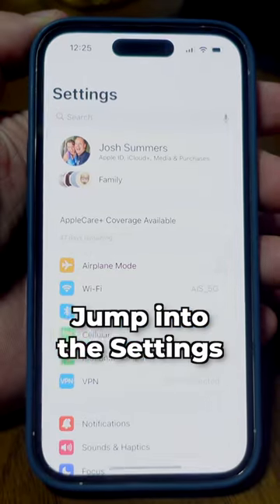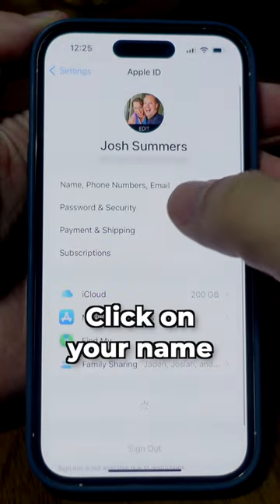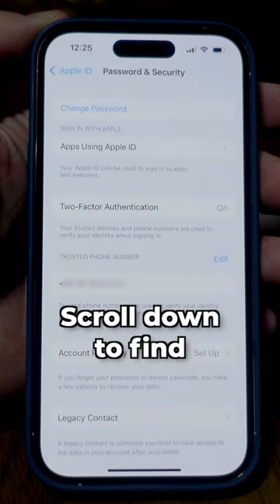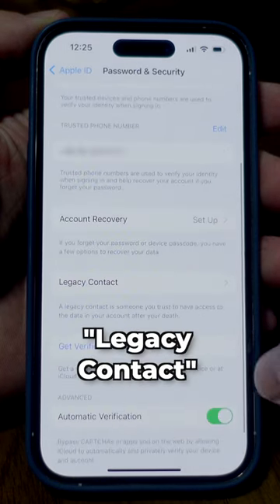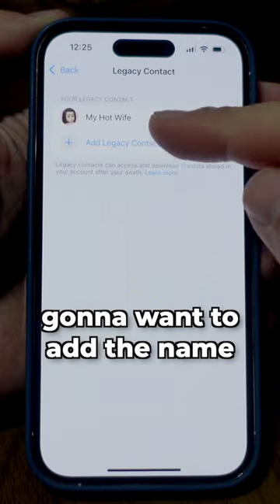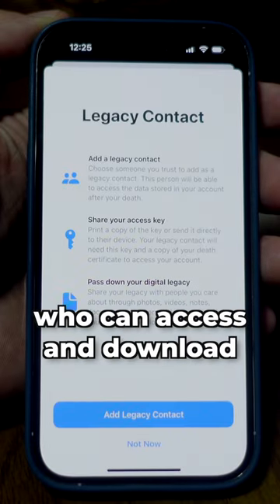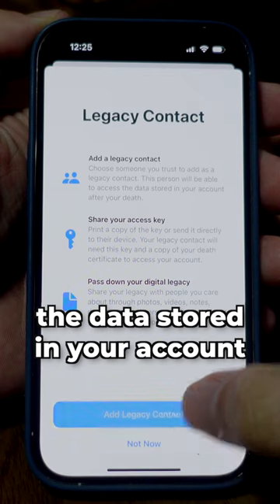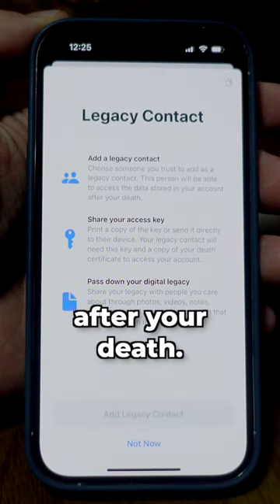Prepare your iPhone for your DEATH??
We're all going to die at some point, so it's worth taking 10 seconds to set up your iPhone with a Legacy Contact that will be able to access your account when you're gone.